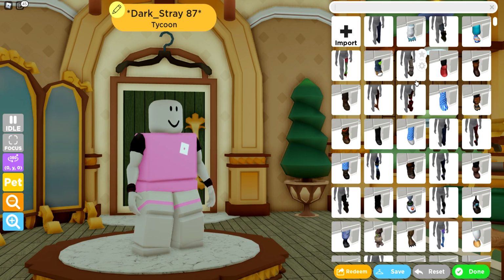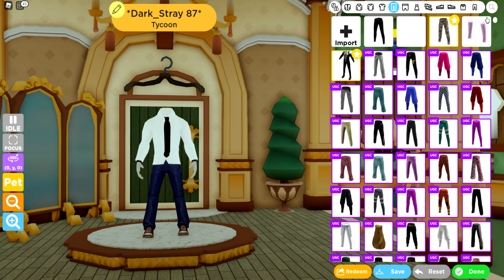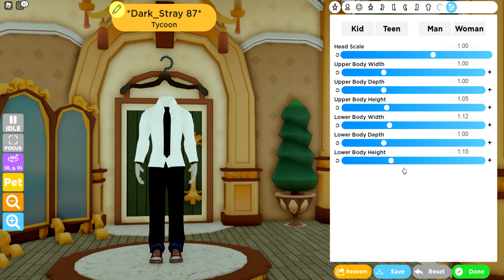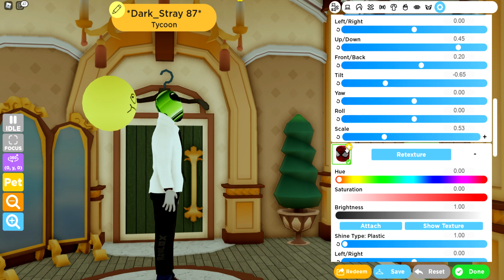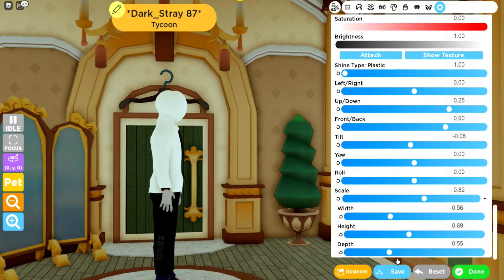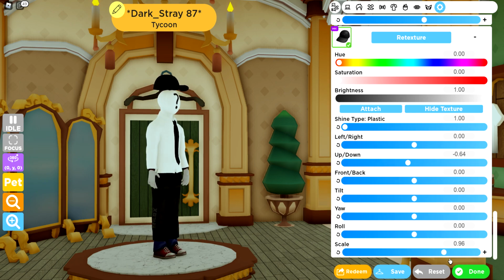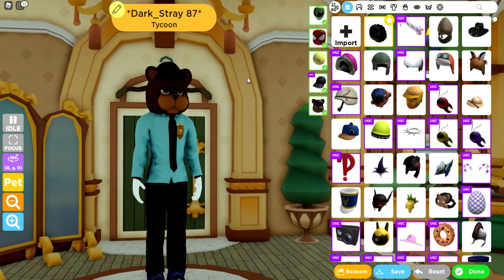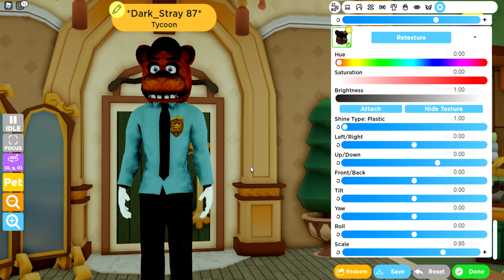How to make a Night Guard From FNaF in Robloxian High School aka RHS.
7497FF Avatar Code For the Fred Item Btw Favorite it on the star and |Freddy Mask texture:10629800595|
|Face Texture:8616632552| |White texture 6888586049|NightGuard Fit 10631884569|
Idk